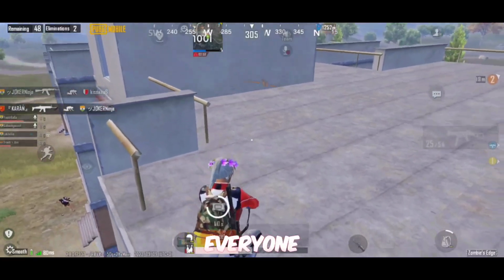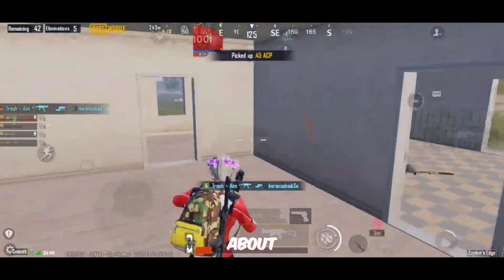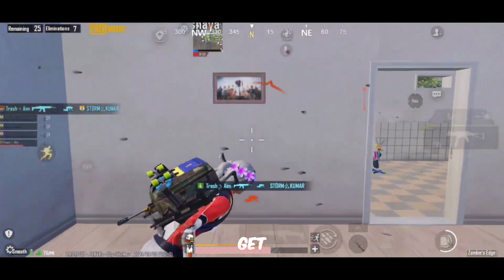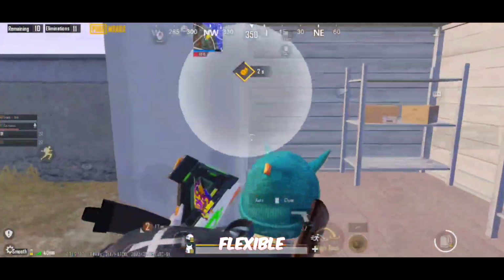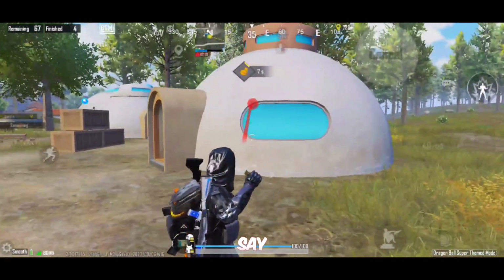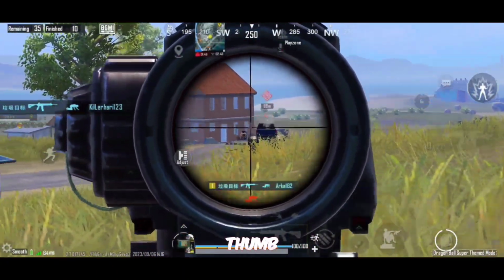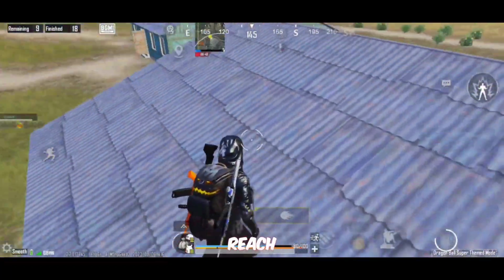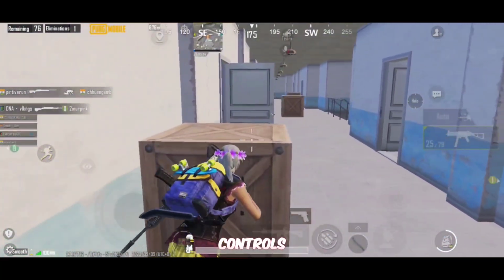Is Claw Fire Really Better Than Thumb Fire//Best Controls To Be a Pro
This is my only YouTube channel and i use only YouTube and Instagram Only,